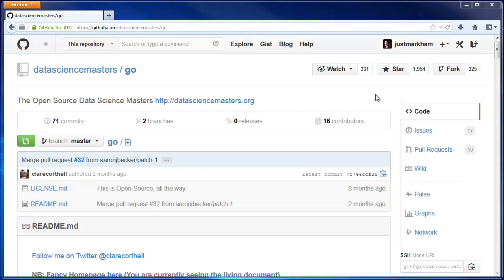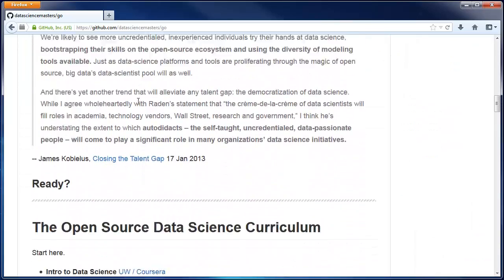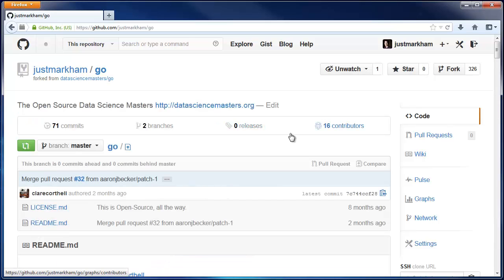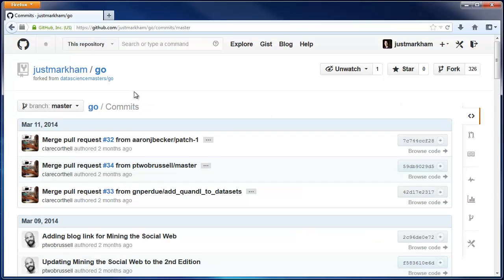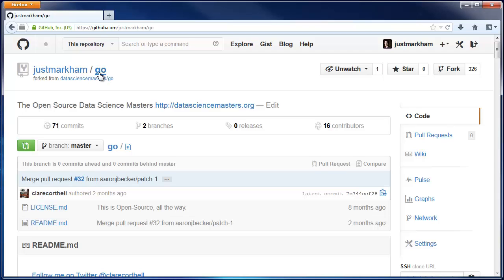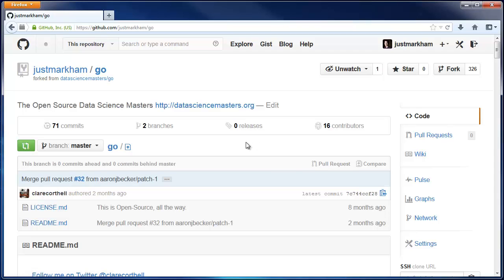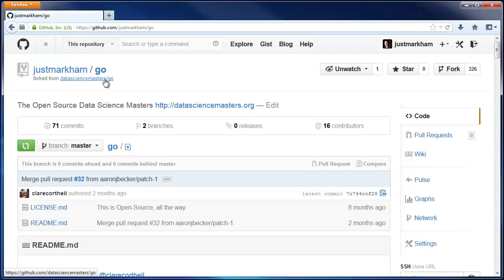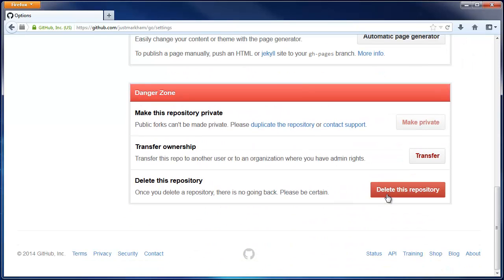Forking a GitHub Repository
This is video #5 in the Data School series, "Introduction to Git and GitHub." Relevant links and the full transcript are below.

== TRANSCRIPT ==

In this video, we're going to discuss how and why to fork a repository, and also how to delete a fork.

Forking is one of the simplest GitHub operations. In this case, we're going to fork the repo for the "Open Source Data Science Masters", which is basically just a Markdown document linking to good resources for learning data science topics.

To fork this repo, you just need to be logged into your GitHub account, and then you click "Fork". Wait a few seconds, and it will be done.

So, what actually happened here? You've simply made a copy of the repo in your own account. That copy includes all of the repository files, and even the commit history is preserved. There's also a link to the original repo that you forked, which is often called the "upstream repo".

So, why did we fork this repo? Usually, you fork a repo either because you just want a copy of the files, or because you intend to contribute to that repo. We'll talk more about collaboration in a future video, but basically, here's how it works:

Step 1 is that you fork the repo, which we've already done. Step 2 is that you make a modification to your fork of the repo, perhaps by adding a new link. And step 3 is that you send a "pull request" to the repo owner, asking them to pull your changes into their repo.

So to be clear, once you've forked a repo, your fork does not automatically stay in sync with the original upstream repo. I'll show you in a future video how to sync your fork with the upstream.

Also, you might have noticed that we did all of the forking in GitHub, not in Git. That's because forking is a GitHub concept. Nothing happened to your local machine just by virtue of forking a repo.

Finally, let's say you want to delete a fork. Simply click on "Settings", scroll to the bottom, and click "Delete".